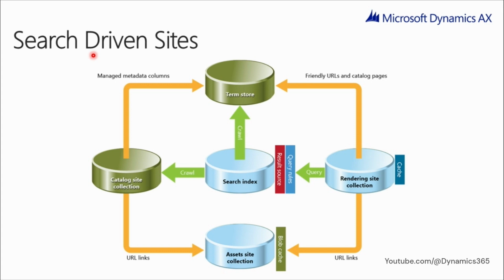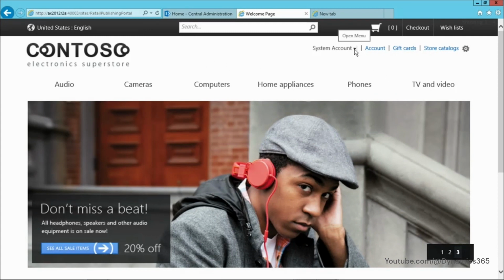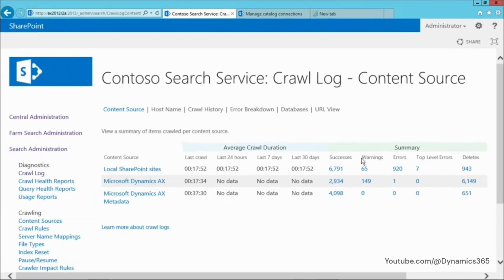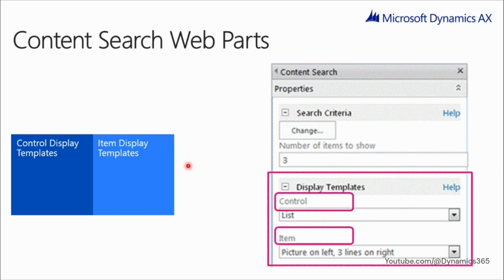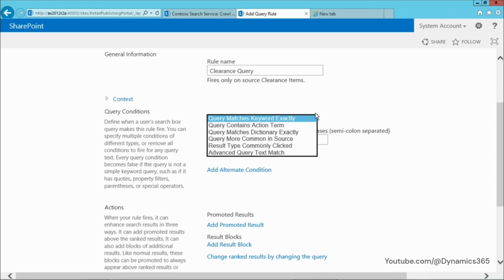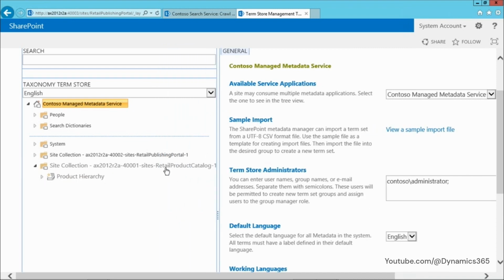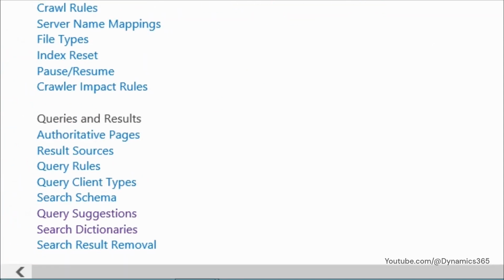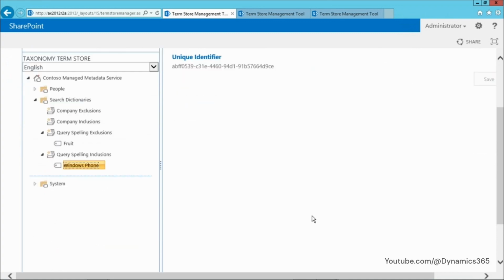Dynamics AX 2012 R3 Retail eCommerce Stores - 05 Online Storefront Administration